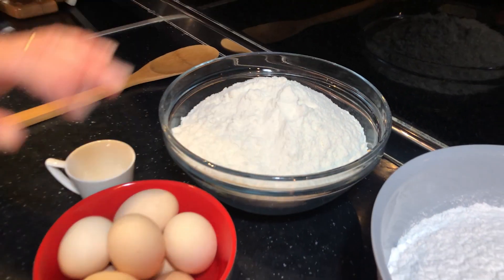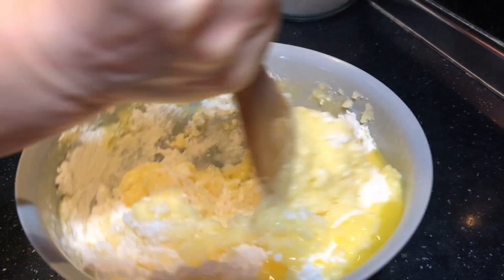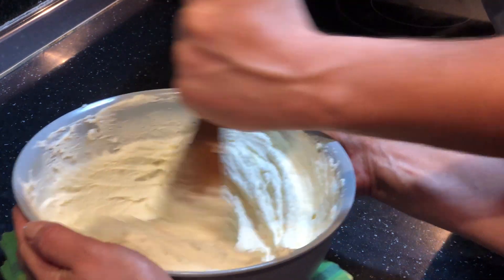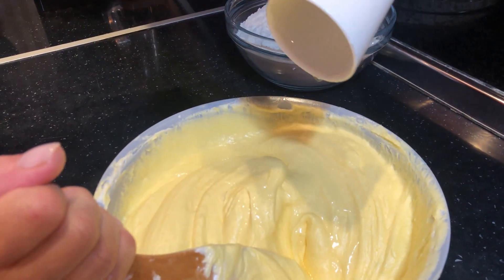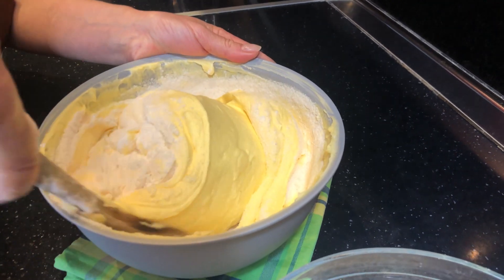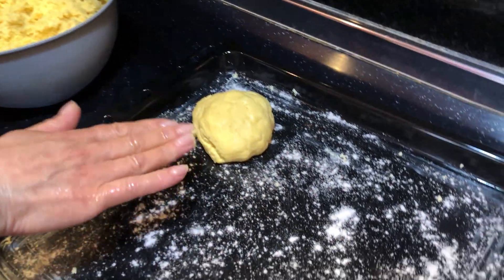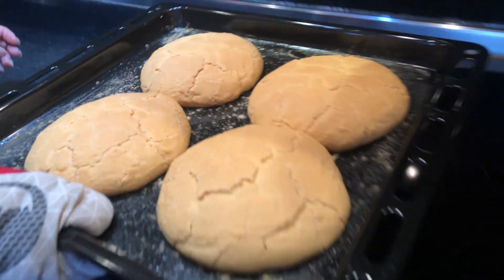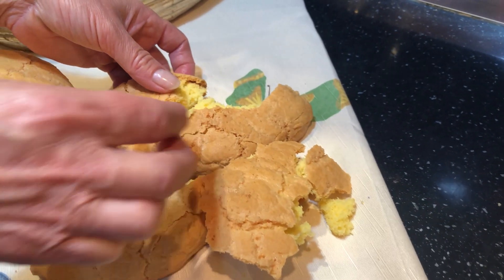Si të Përgatisim Ballokume Tradicionale | How to make Ballokume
Përbërësit | Ingredients

1kg Sheqer i Pluhur | Powder Sugar
1 kg Miell Misri | Cornflour
400 gr Gjalp i Shkrirë | Melted Butter
2 lugë gjelle Fijë | tbsp Fijë
8 kokrra Vezë | Eggs